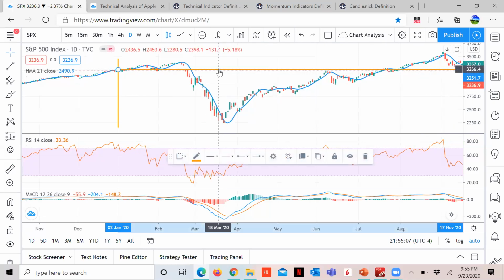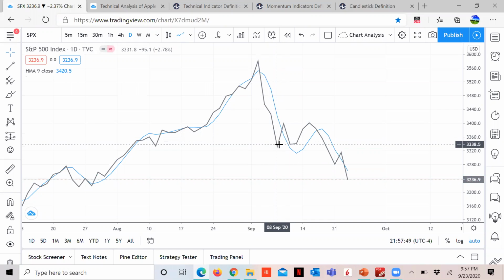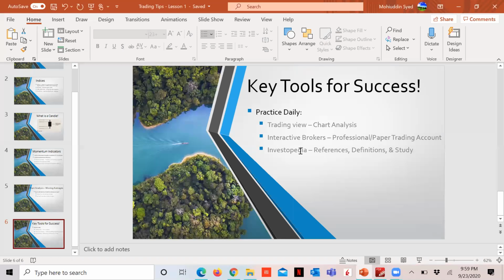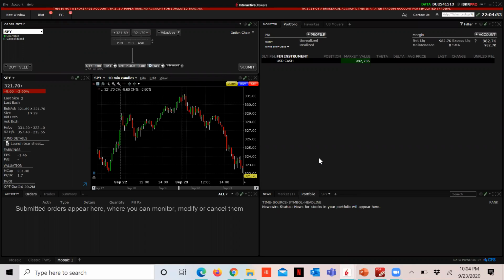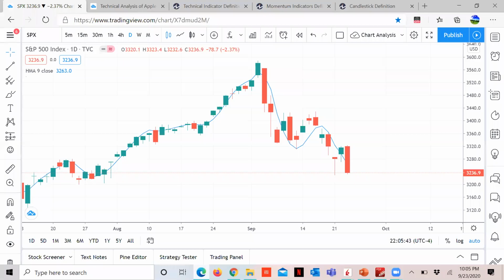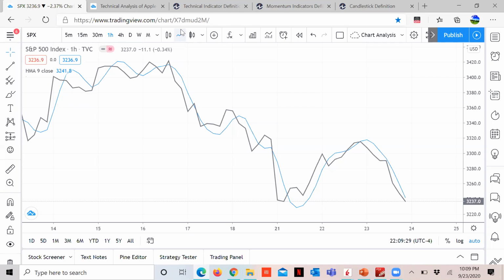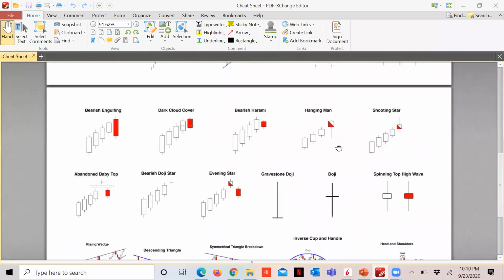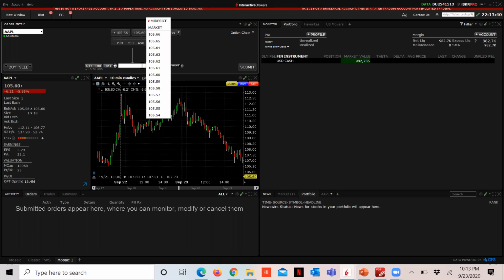Introduction to Trading - Part 3 of 3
Technical Analysis & Trading Tips - Session 1 - What is a Security, Indices, Candle & Learning Tools!